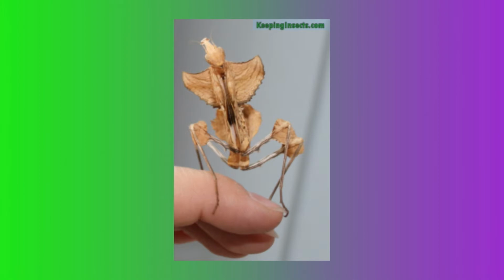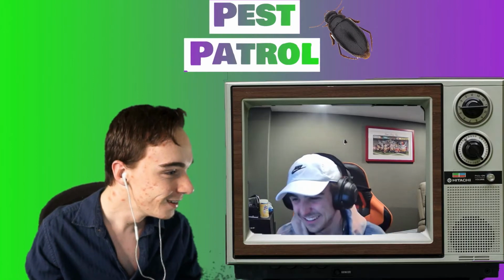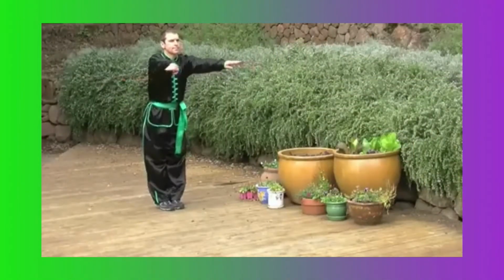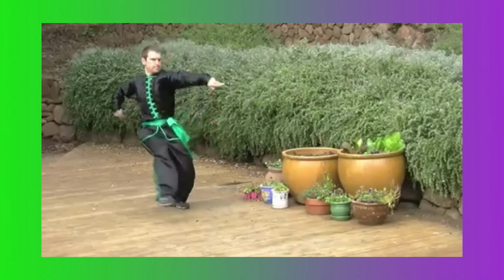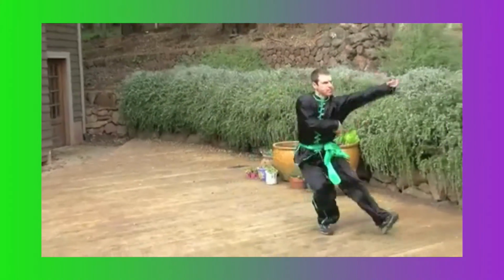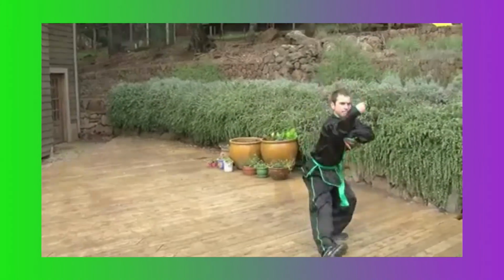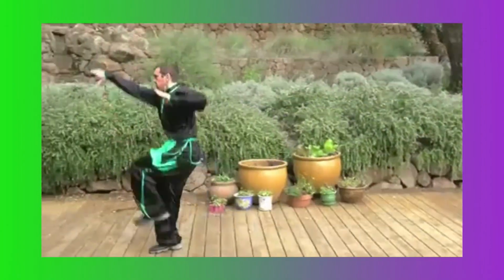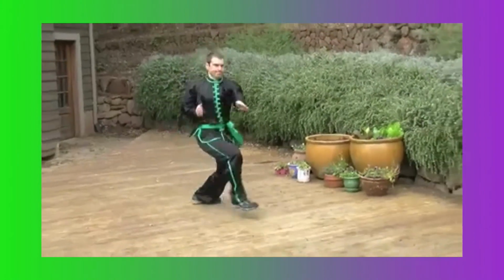The Praying Mantis in Nature and Mythology PP#2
Join Mike and Chris as they adventure around the world and through history to learn about the wonder that is the Praying Mantis.

From forests, to jungles, to pets stores, to Kung Foo fights, to South African mythology, the Praying Mantis has had a profound impact on the world in which it lives, in a way few bugs have.

The Cultural Capitol of the Internet